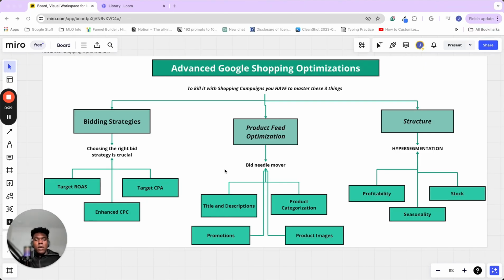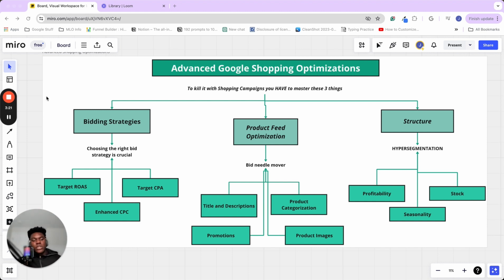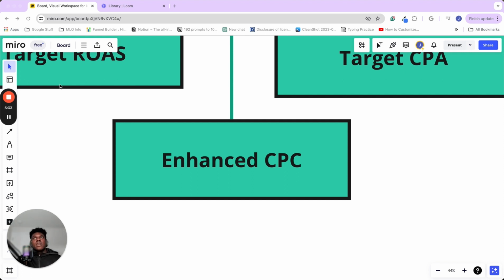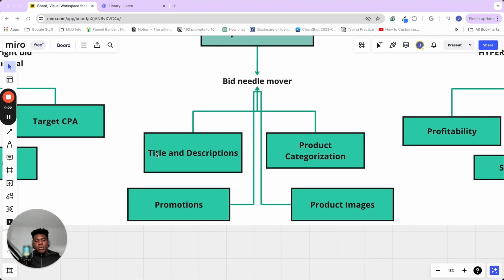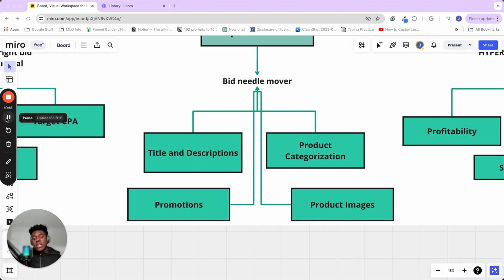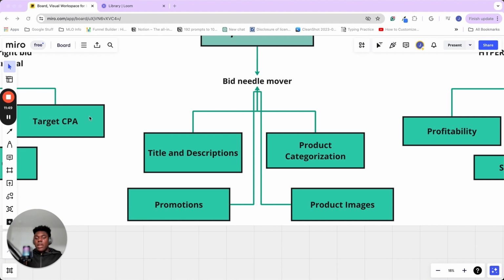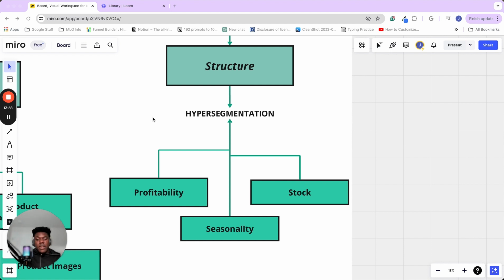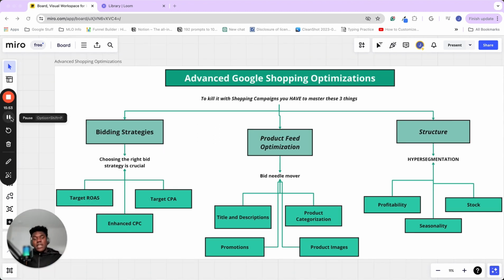Advanced Google Shopping Optimizations For Ecommerce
In this video, I go through some of the most important optimization steps to making sure you're delivering on the shopping network